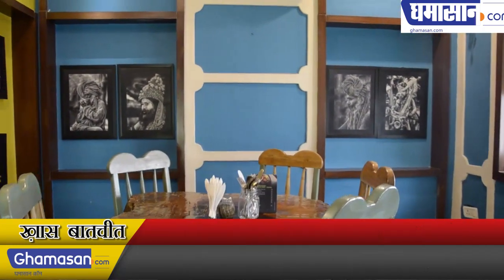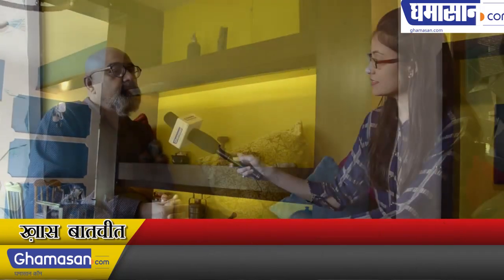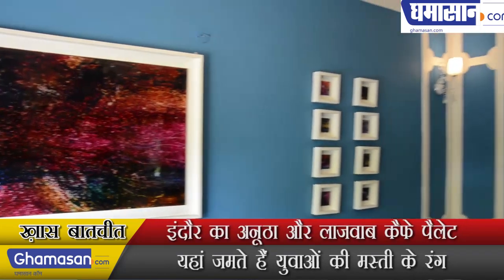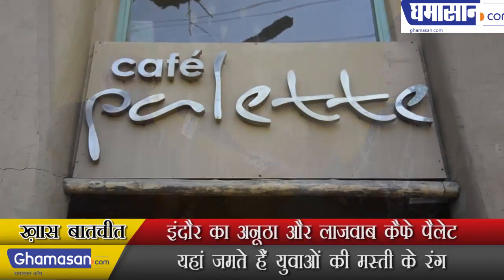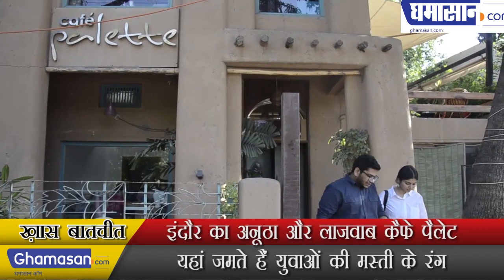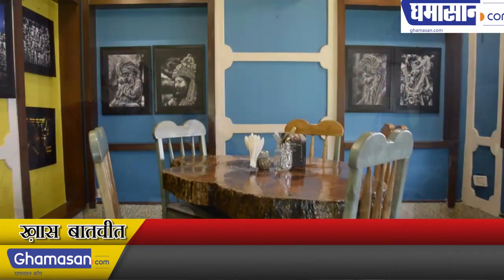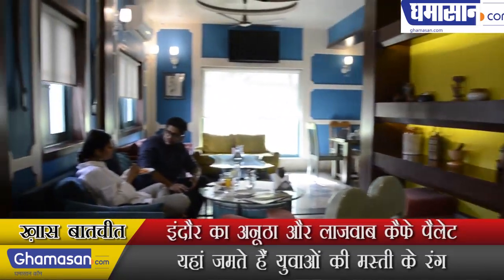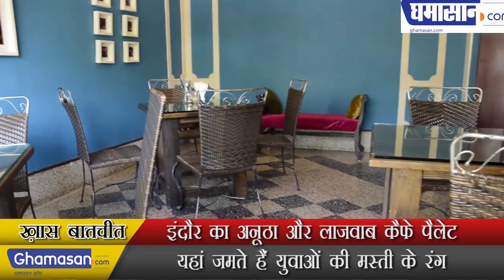Indore's unique and luxurious cafe Palette | Best Cafe in Indore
Indore unique and luxurious cafe palette | Best Cafe in Indore | Cafe in Indore

Here's the color of the fun of youth

इंदौर का अनूठा और लाजवाब कैफे पैलेट. यहां जमते हैं युवाओं की मस्ती के रंग..

Ghamasan News is India's Biggest Hindi news Portal.